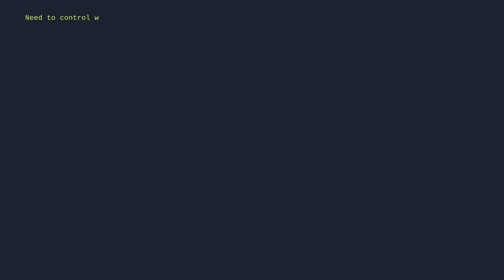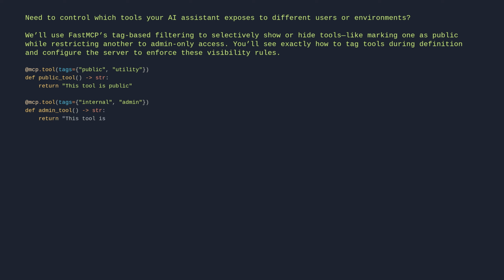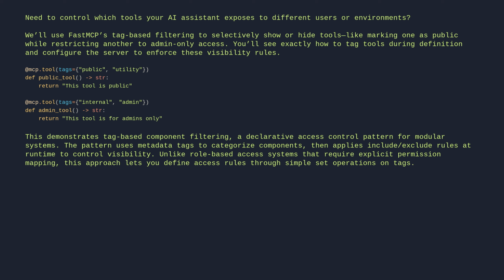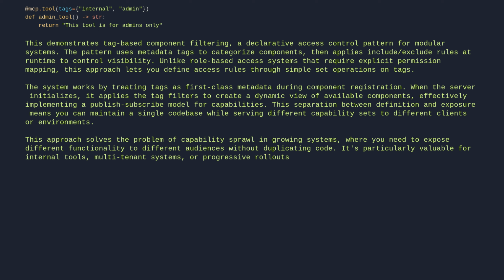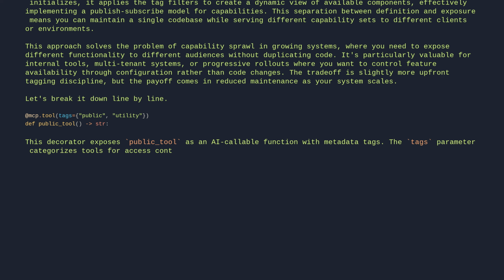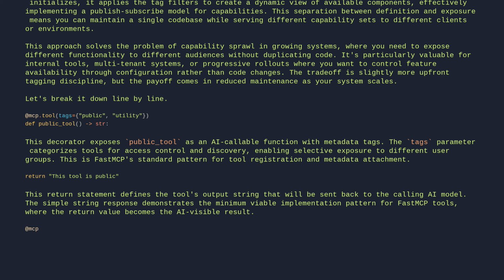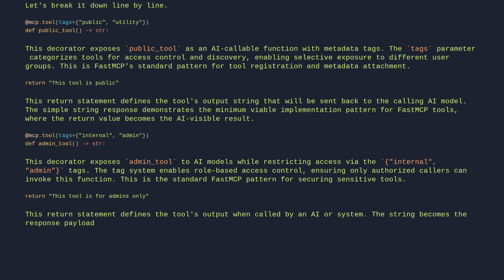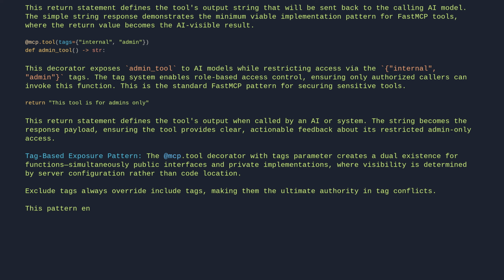FastMCP Prompt Templates with Argument Serialization - Part 2/11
Filter FastMCP prompt templates programmatically using Python list comprehensions and metadata-driven tag filtering. Learn to dynamically query resources by semantic tags (like 'analysis') through the `_meta._fastmcp` namespace, avoiding hardcoded references while maintaining loose coupling between producers and consumers.